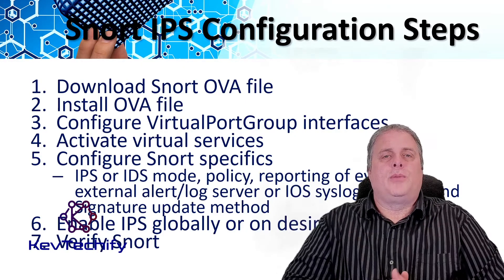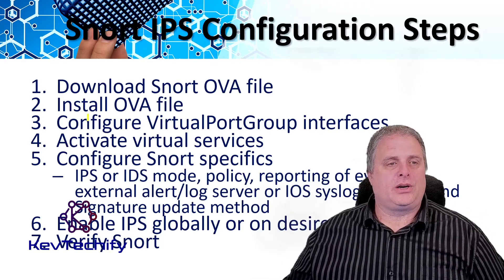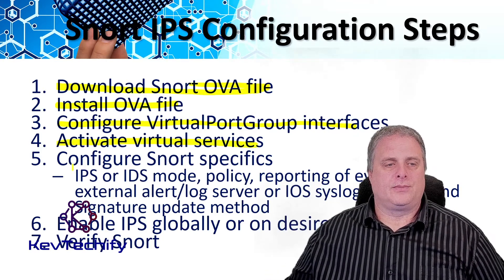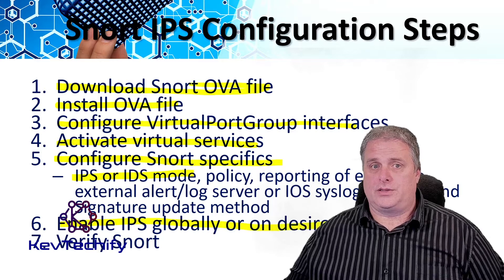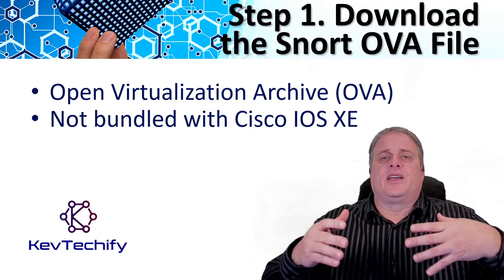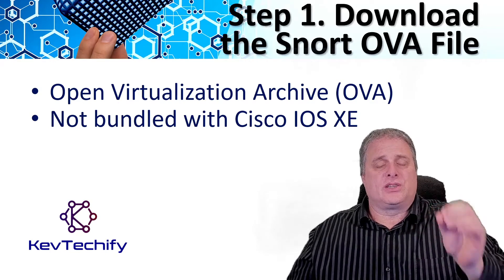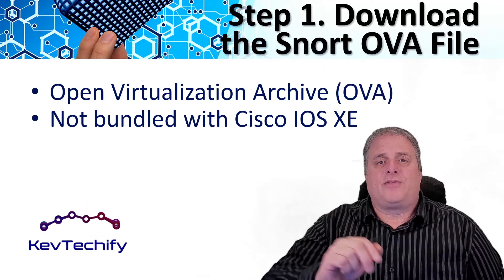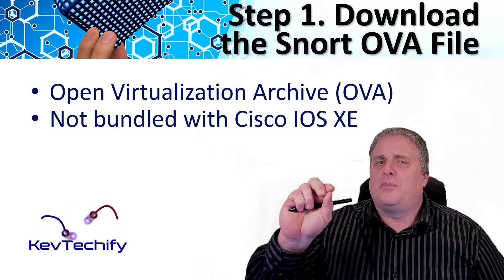Configure Snort IPS - IPS Operation and Implementation- Network Security- CCNA - KevTechify | vid 49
In this episode we are going to look at Configure Snort Intrusion Prevention System (IPS).

We will be discussing Snort IPS Configuration Steps, Step 1. Download the Snort OVA File, Step 2. Install the Snort OVA File, Step 3. Configure Virtual Port Group Interfaces, Step 4. Activate Virtual Services, Step 5. Configure Snort Specifics, Step 6. Enable IPS Globally or on Desired Interfaces, and Step 7. Verify Snort IPS.

Episode 12 - IPS Operation and Implementation
Part C - Configure Snort IPS
Video Number: 49